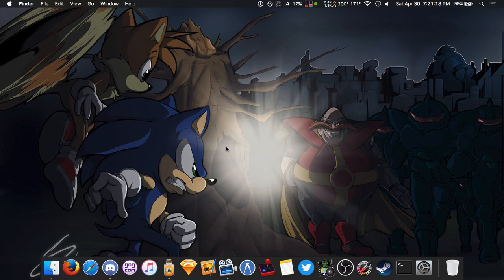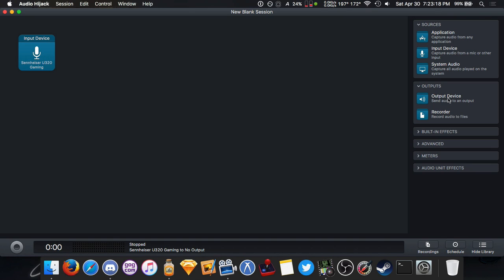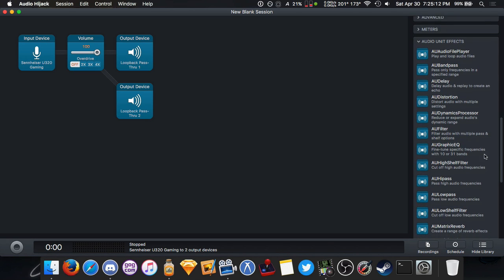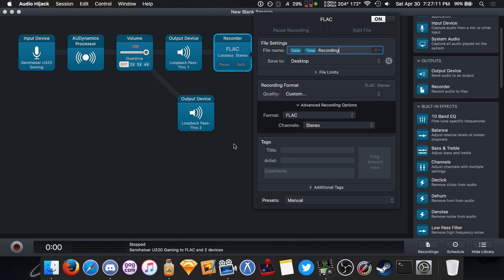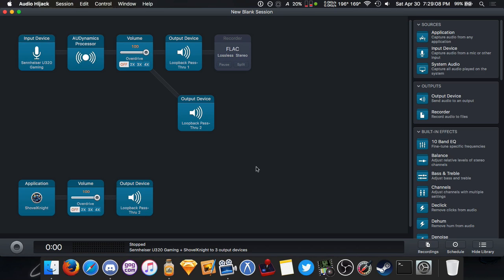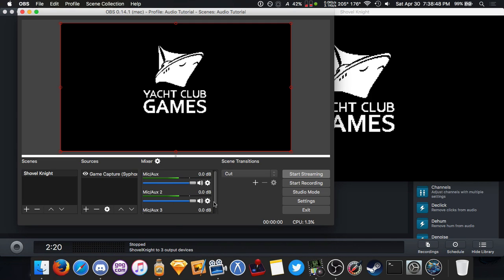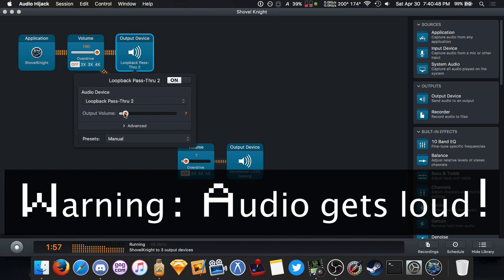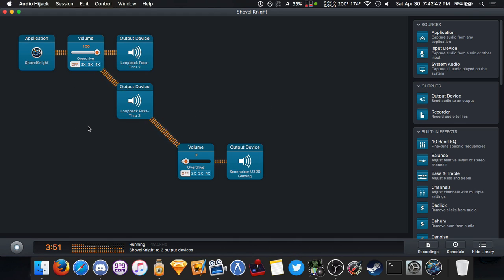Mac Audio Routing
For Mac users who want to add to their audio capture and routing repertoire, here's my tutorial on Audio Hijack.